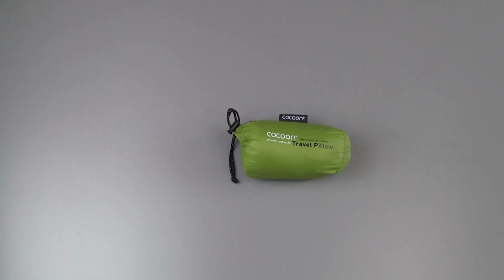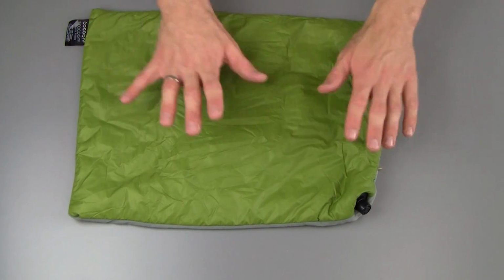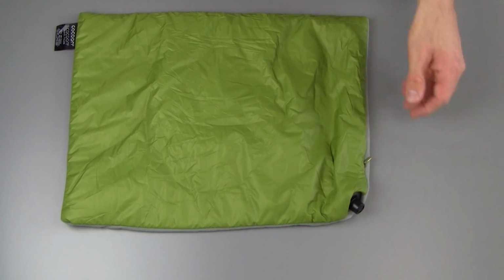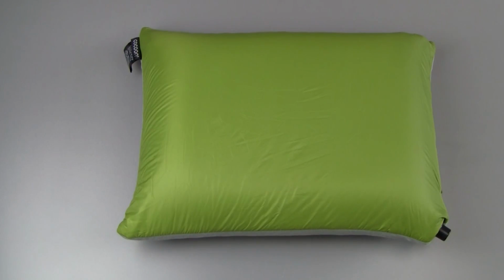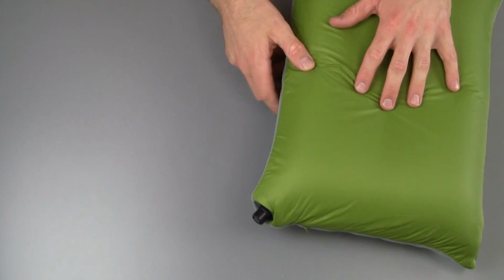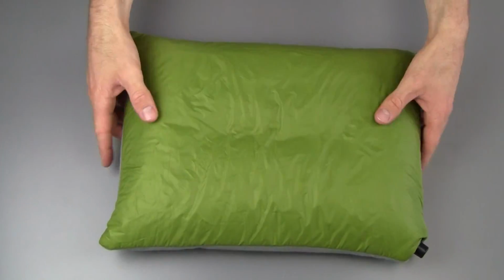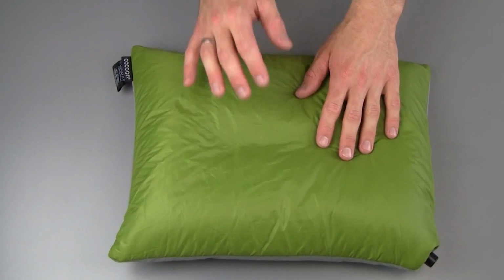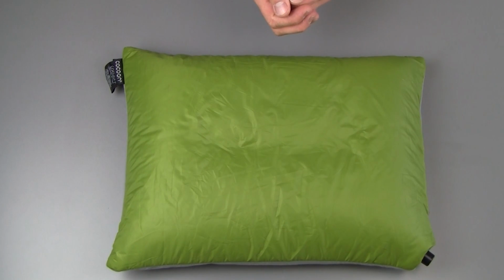COCOON Ultralight Air-Core Travel Pillow review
lightweight, high quality and excellent comfort is what sums up the Ultralight air-core travel pillow from Cocoon